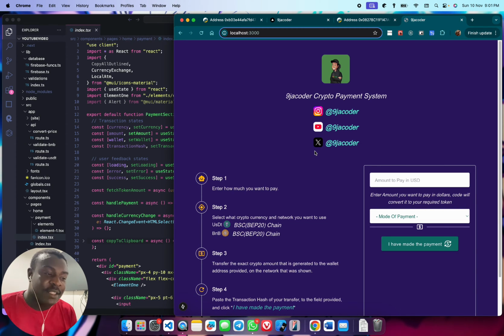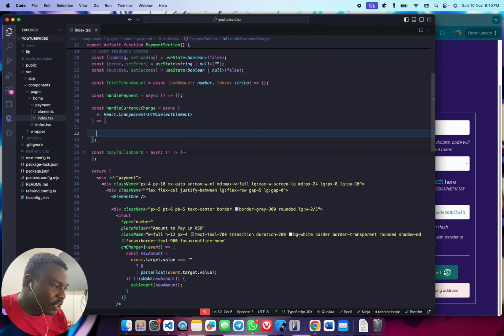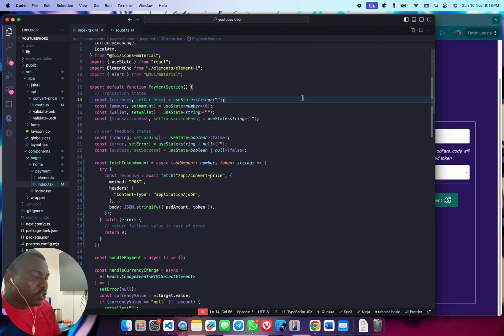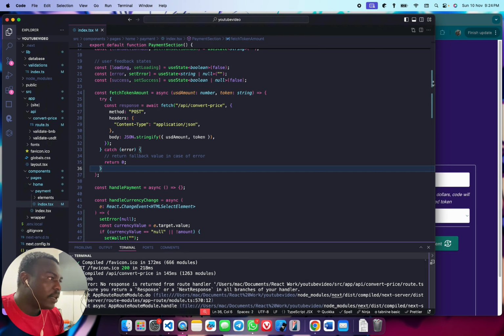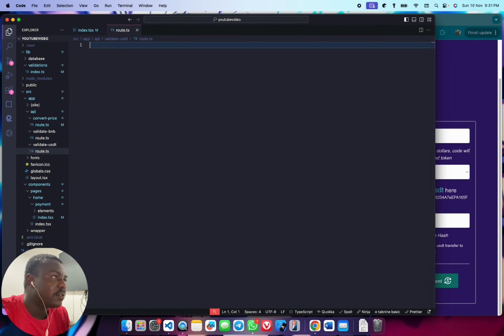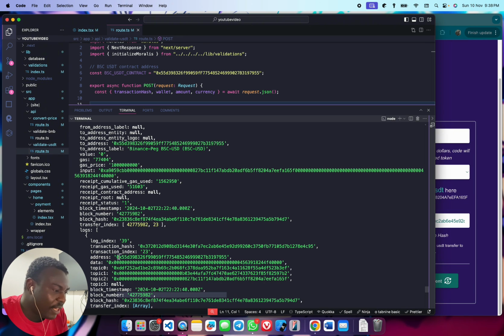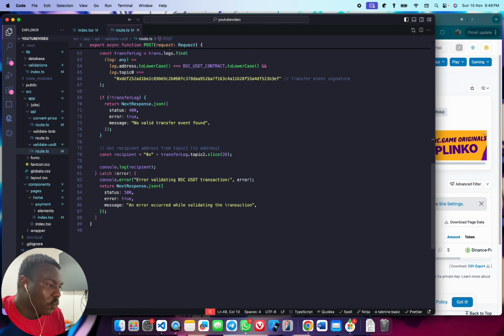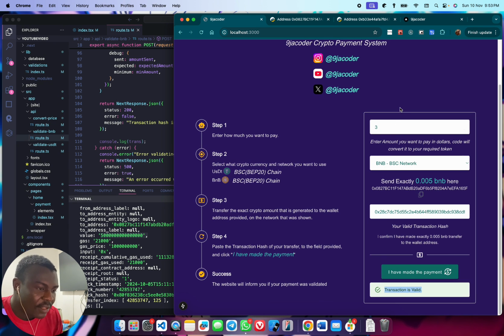Build a Crypto Payment System in 50 Minutes | Complete Web3 Tutorial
A simple and effective payment system, it can be implemented on your website to accept crypto payments easily.

Make sure to get your Moralis API key 17:37

Join My Telegram Group and Channel and get updates on crypto and tech.

00:00 Overview on the crypto payment system
05:36 Repo to clone the starting and final code
07:44 Setting up the handlecurrency function
11:17 Creating the fetch Token price function
17:37 Obtaining the moralis API key
24:47 Setting up the handle USDT payment
27:29 Creating the Route handler for USDT payments
34:36 Analysing the transaction logs gotten from morals api
41:26 Checking the token transferred
42:36 Checking to see the recipient of the transaction
44:56 Validating the BnB Transactions
47:06 Analysing the bnb transaction hash logs gotten from morales